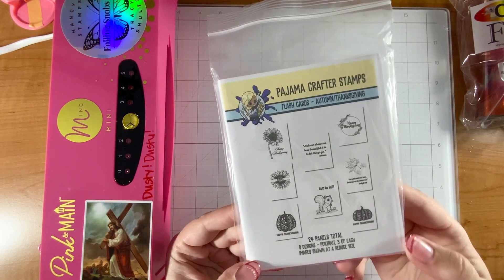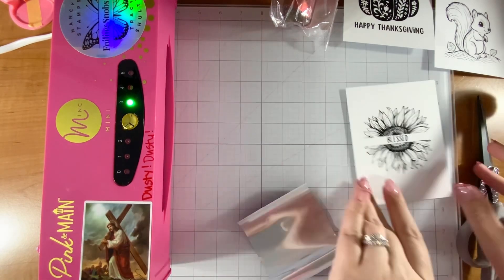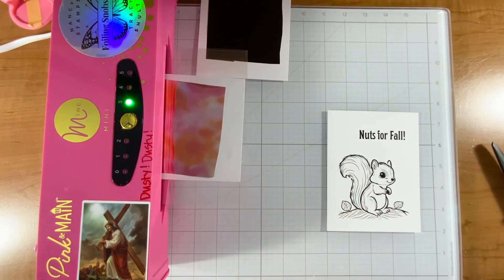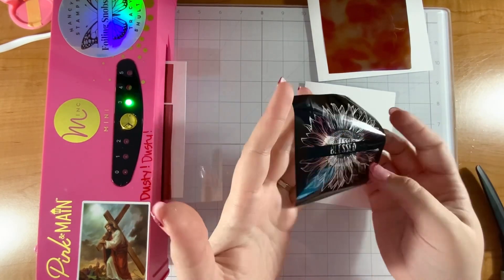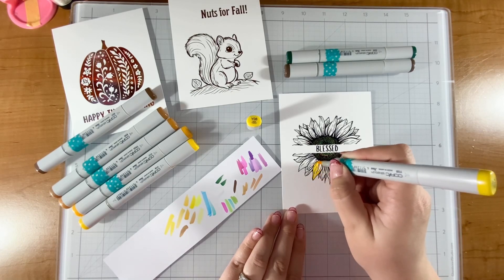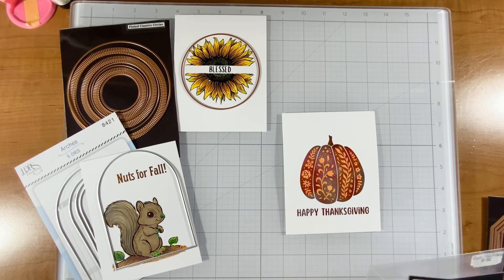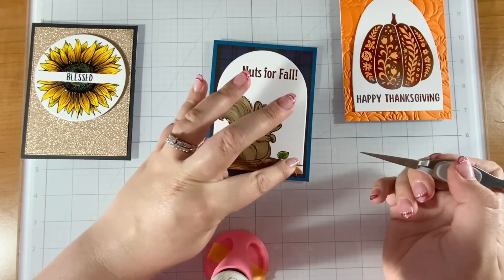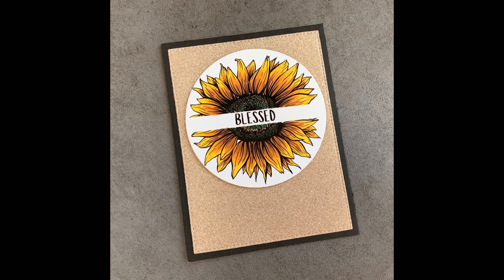Fall in LOVE with these Copic Colored Autumn Flash Cards